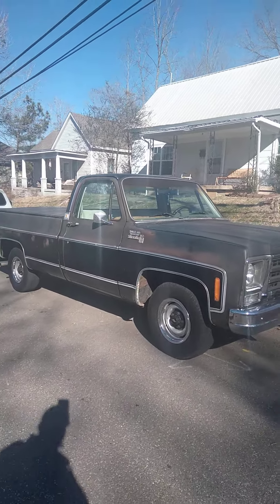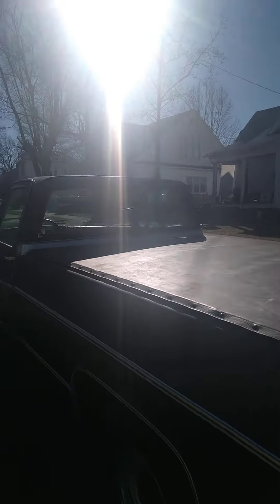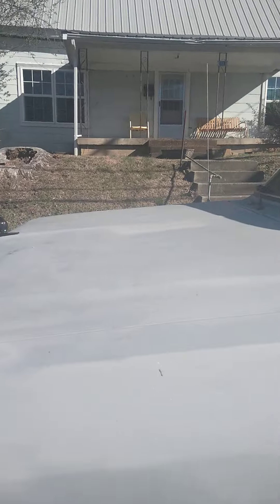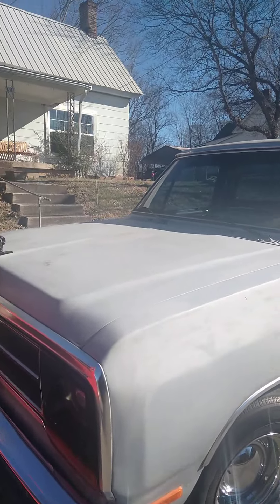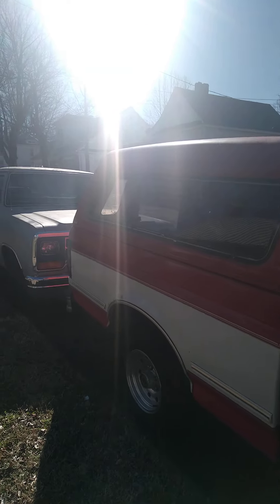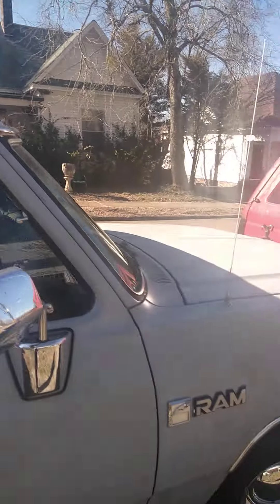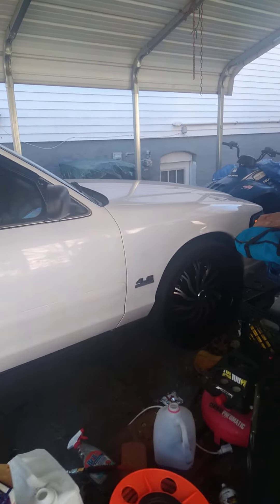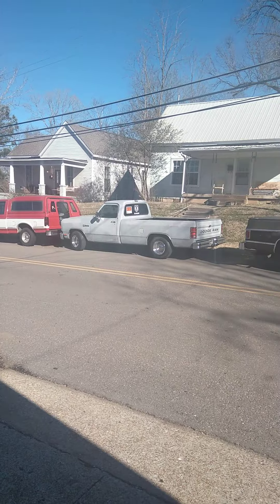My fleet of old school trucks.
My fleet of trucks